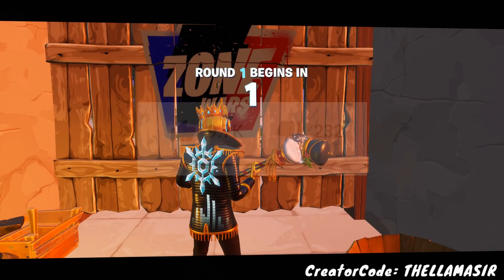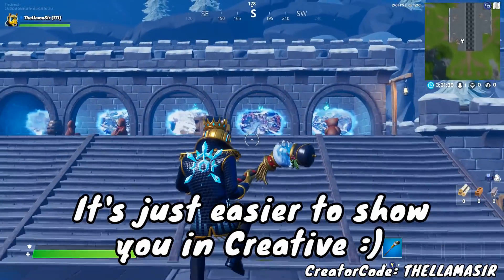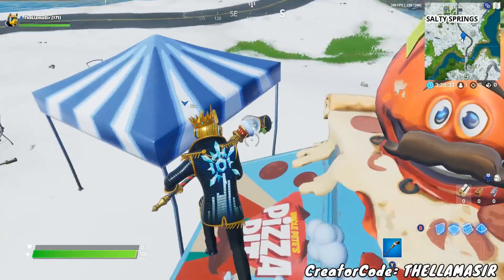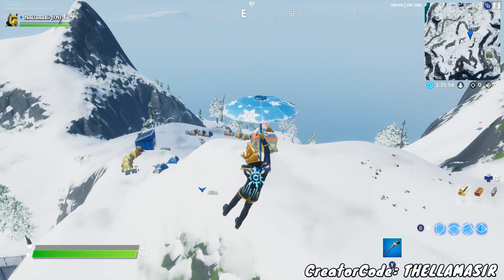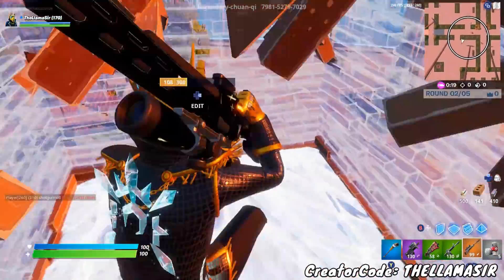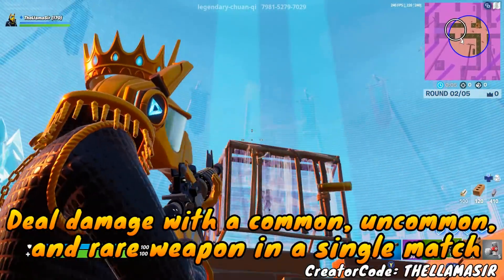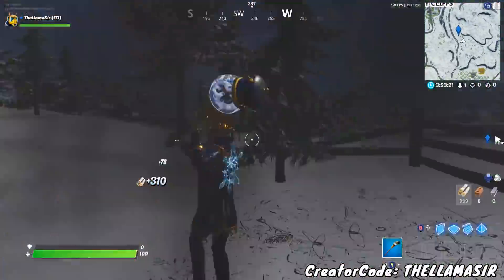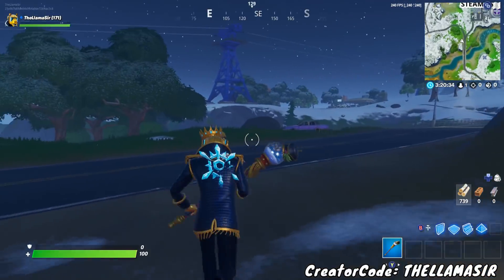Fortnite FOOD TRUCKS & REMEDY VS TOXIN CHALLENGES GUIDE! - Overtime Purple Style in Battle Royale!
Fortnite food trucks & Remedy vs Toxin challenges guide! The Overtime Purple Styles and skins are finally out now in Battle Royale and this is how to get them for free! Also including the bus stop locations and tips and tricks for all of the challenges this week! Specifically we cover the “Visit different food trucks” challenge and others. As for the gameplay, it’s some Zone wars so enjoy!